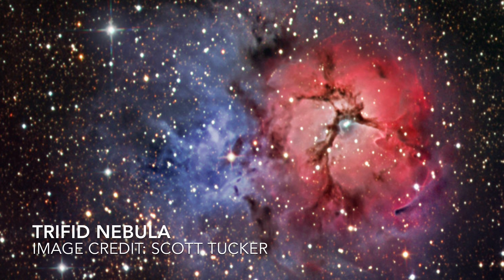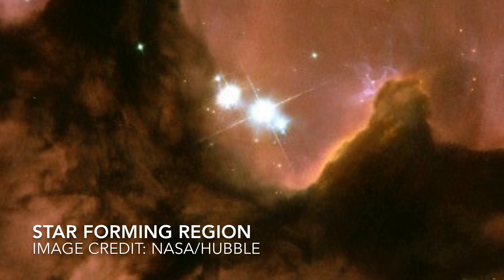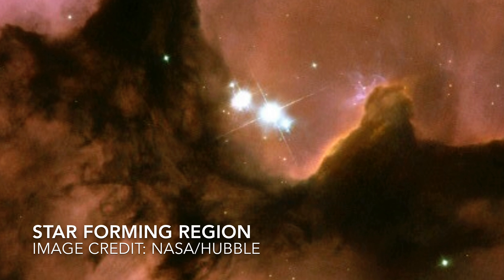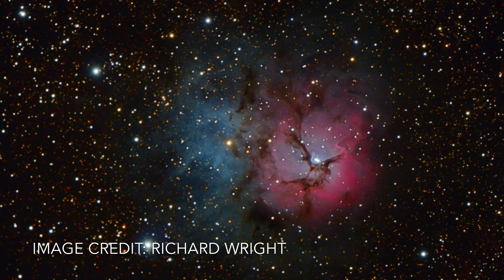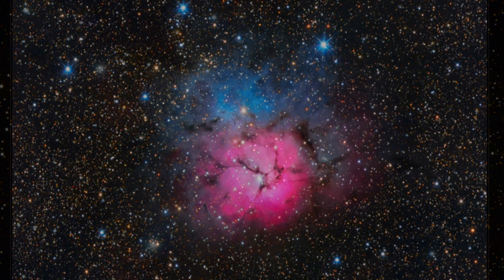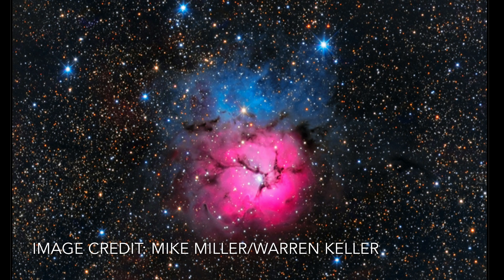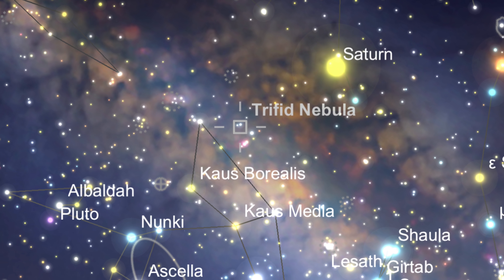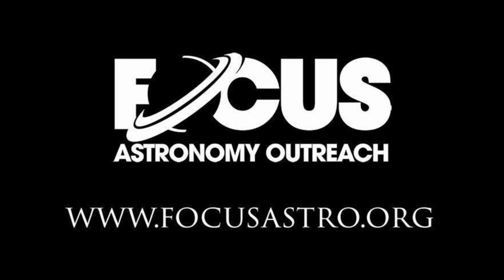Into the Dark: M20 (Trifid Nebula)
Episode 5

Take a look at the beautiful, odd and exotic objects that grace the night sky.

Here at Into the Dark we take a short 60 second look into the night skies deep sky wonders.

This week are checking out M13, the Hercules Star Cluster.